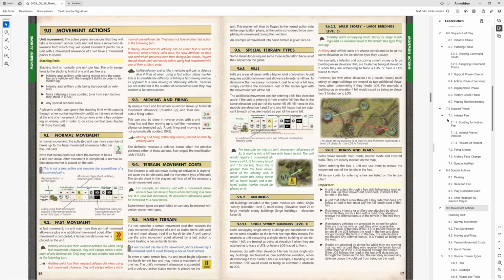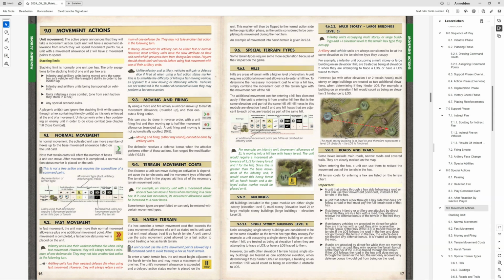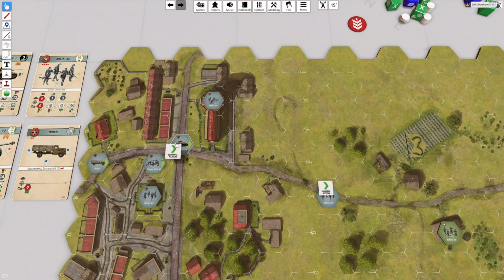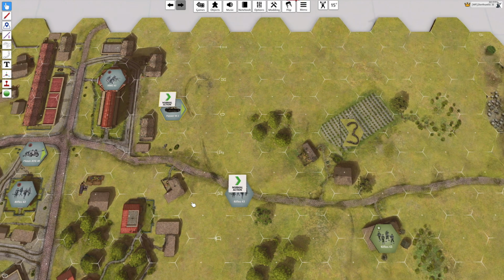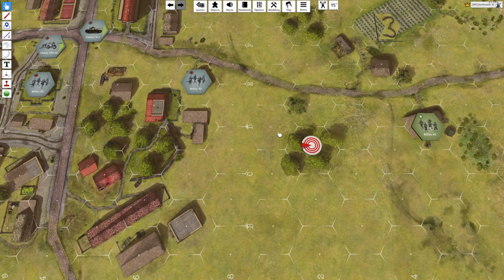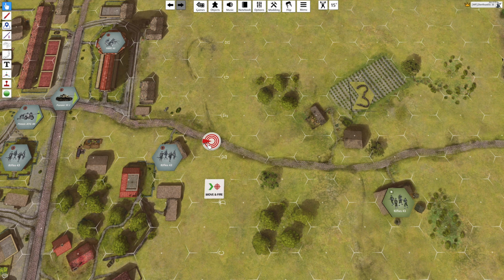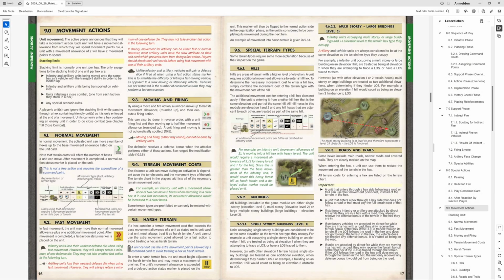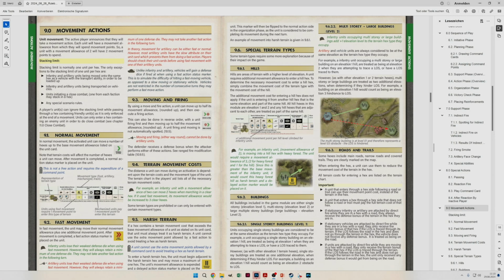LaP Part 06-1: Basic Movement Actions and Harsh Terrain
Part 6-1: Movement Actions. Learn more about the Chapter 9 Movement Actions for the Assault System. This video gives an overview and examples of chapter 9 of the rulebook covering the following rules for:

00:19 Chapter 9 Intro
00:35 Chapter 9 Stacking Limit
01:20 Chapter 9 Stacking Limit Exceptions Examples
02:59 Chapter 9.1 Normal Movement
03:18 Chapter 9.1 Normal Movement Examples for Infantry, Vehicles and Artillery
08:15 Chapter 9.2. Fast Movement
09:54 Chapter 9.2. Fast Movement Examples
12:19 Chapter 9.3. Moving and Firing
13:17 Chapter 9.3. Moving and Firing Examples
15:39 Chapter 9.5 Harsh Terrain
16:37 Chapter 9.5 Harsh Terrain Example